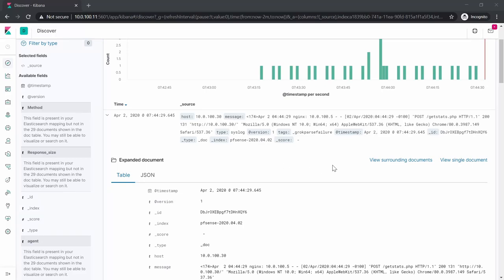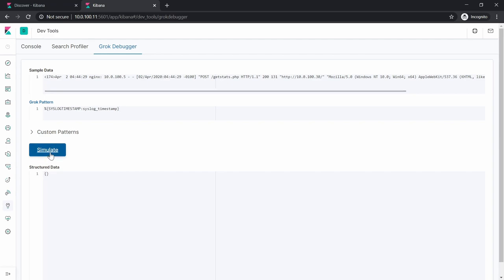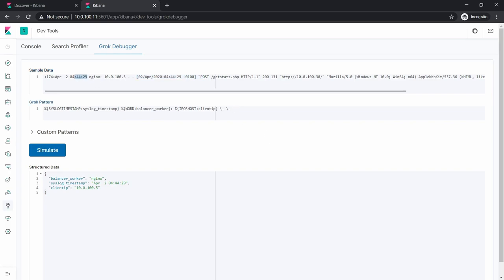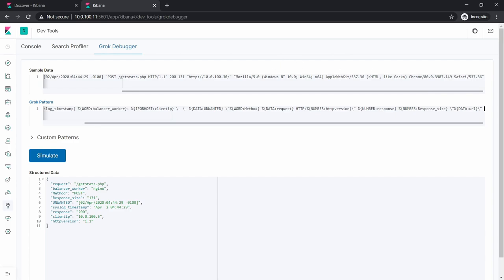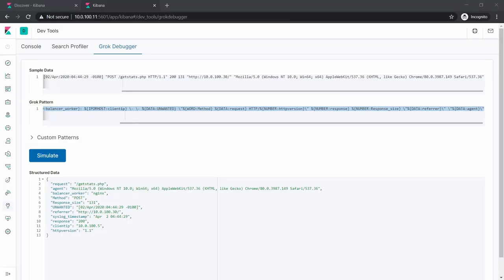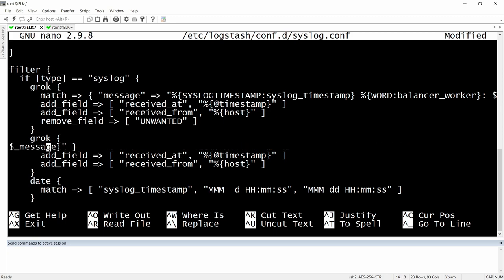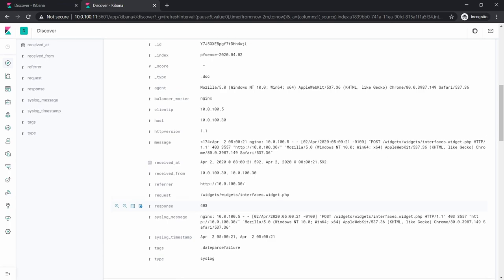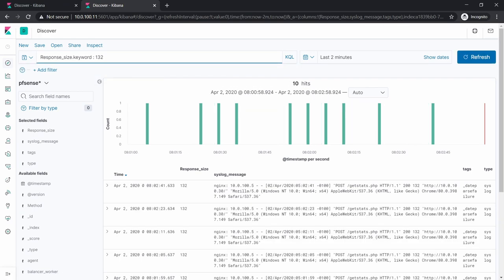05. Elastic Stack || Logstash Message Parsing with Grok Patterns